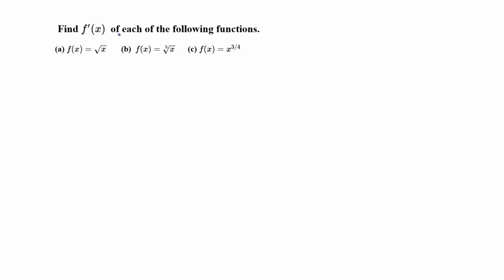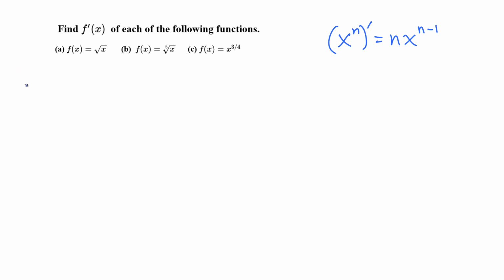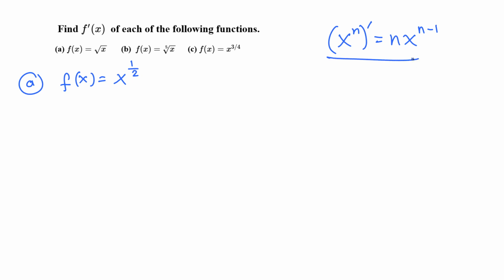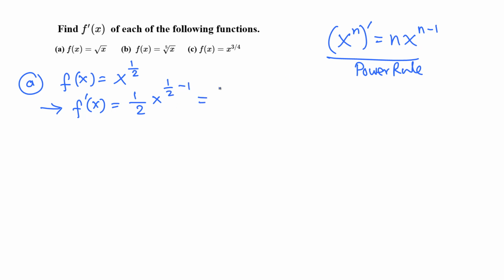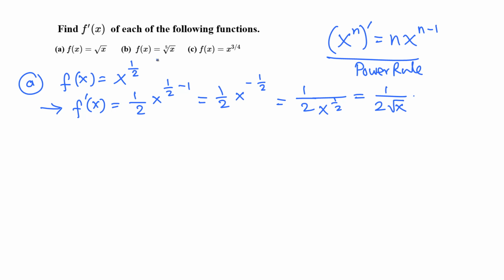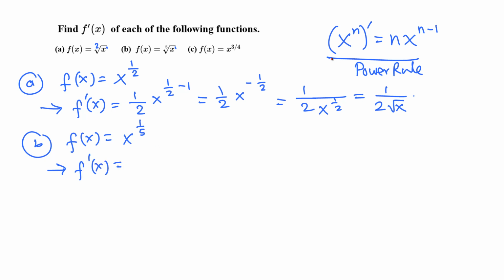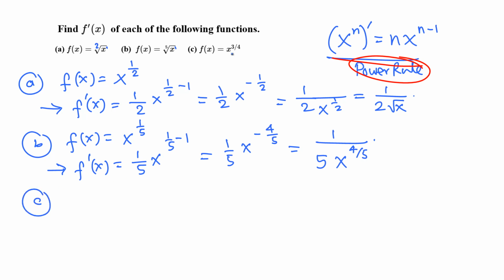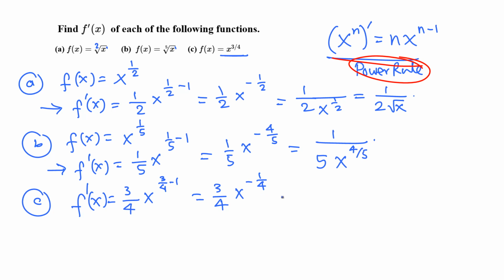Calc I: Power rule examples II (easy)